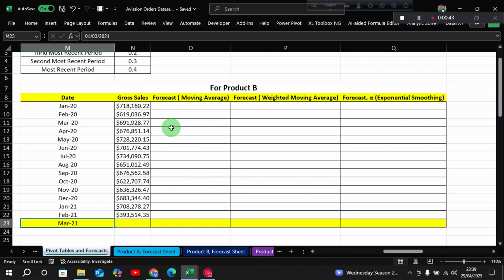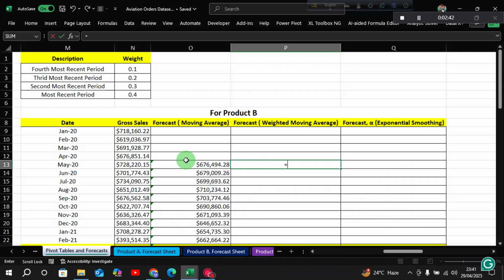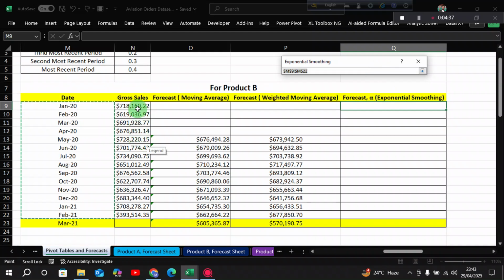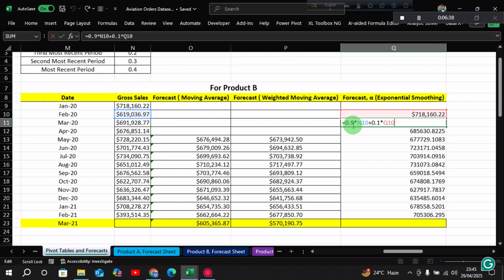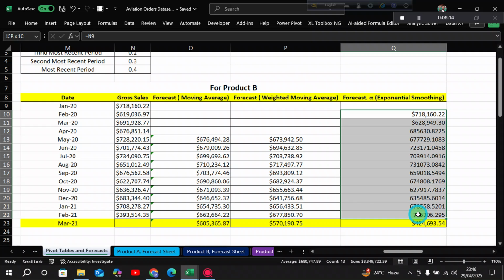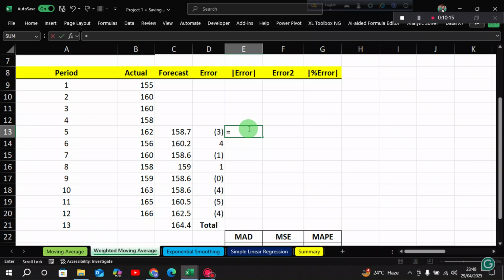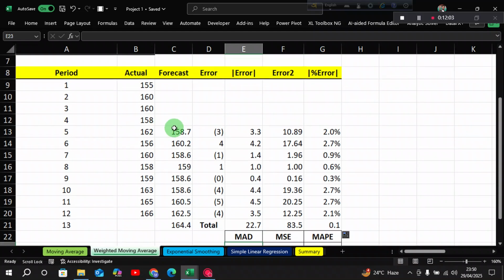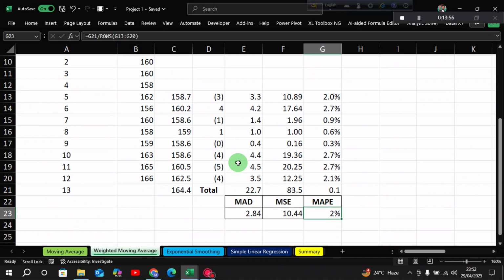How to Use Forecasting Formulas in Excel | Data Analysis & Forecasting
This video demonstrates how to do forecasting using the following methods: moving average, weighted moving average, and exponential smoothing forecasting in Excel.

Later, it shows how to calculate the MAD, MSE, and MAPE for forecasting accuracy measurements and interpretation.

Video Chapters:
00:00 Introduction to the problem
00:44 Moving Average
01:45 Weighted Moving Average
04:07 Exponential Smoothing Forecasting
08:55 Calculating MAD, MSE, MAPE

This video is for data analysts, students, and business analysts who want to learn Excel-based forecasting models and methods.